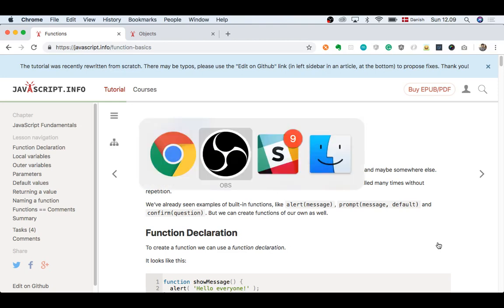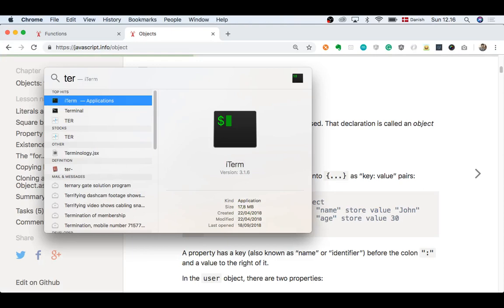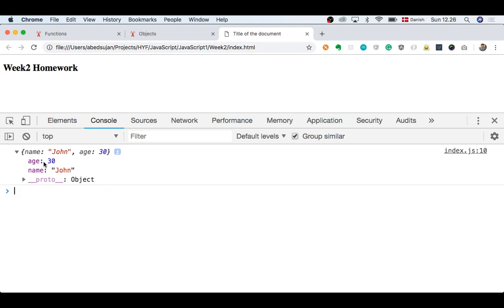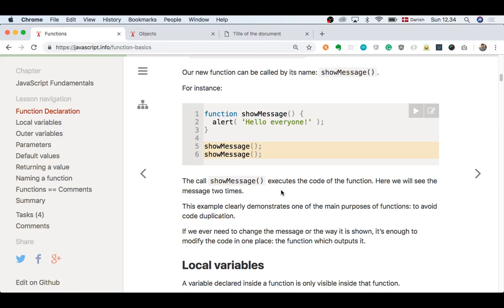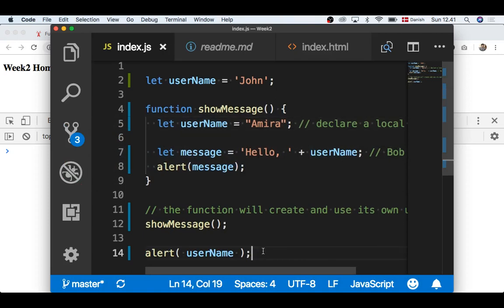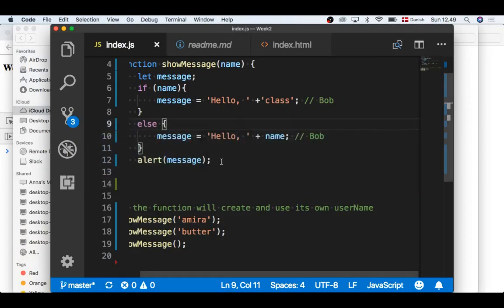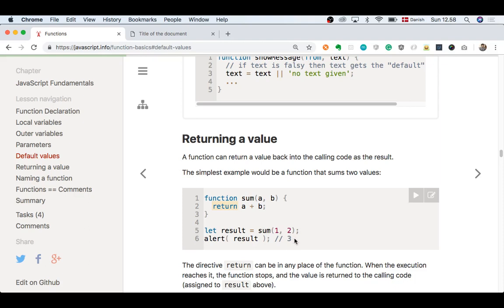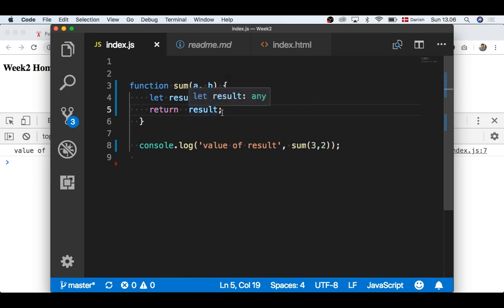Class07 - JS 1 - week 3 pt1